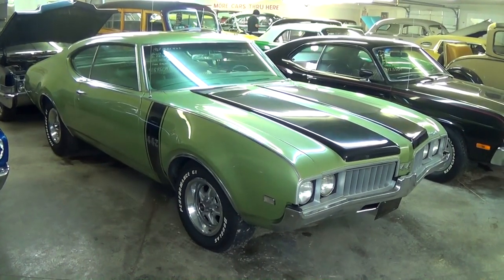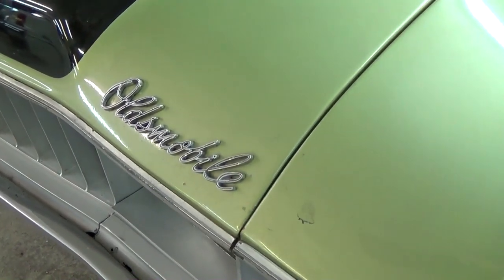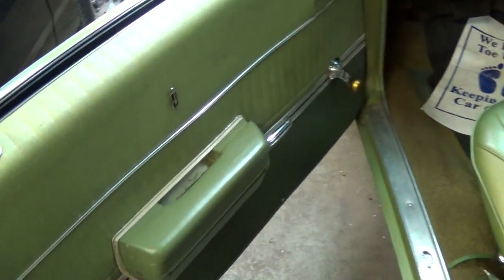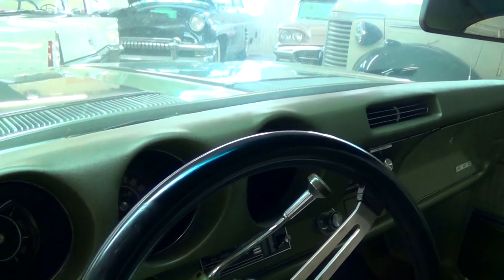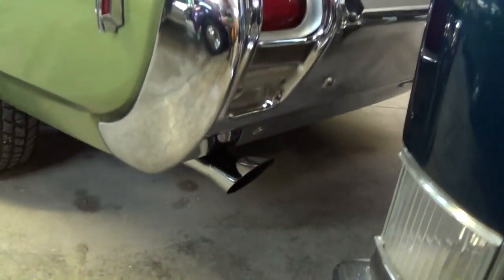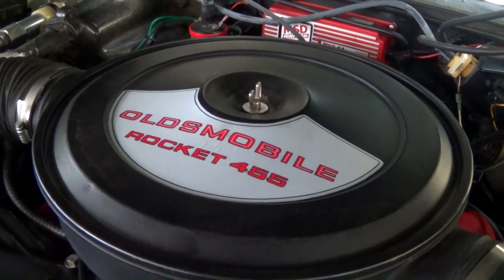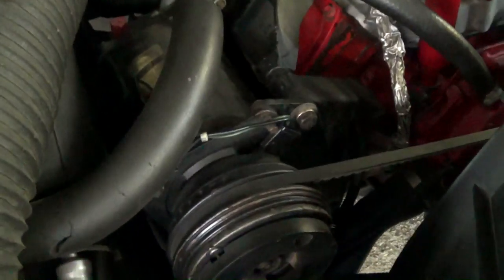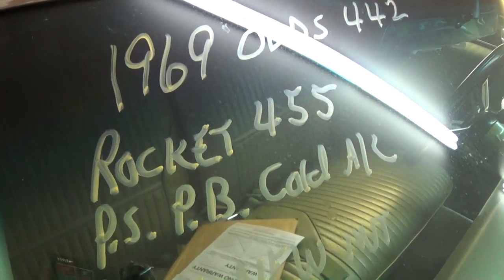1969 Olds 442 Clone 455 Rocket V8 Muscle Car at Country Classic Cars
I thought you might like a look at this very clean 1969 Olds 442.  It's powered by the 455 Rocket V8, topped with an aluminum intake, 4 BBL carb, and MSD ignition.  The paint is slick, the interior looks nice and original...just an all around great looking car.